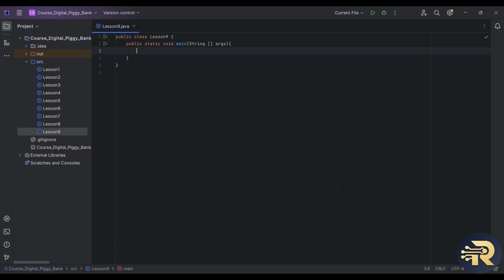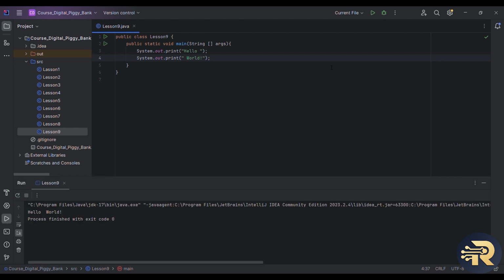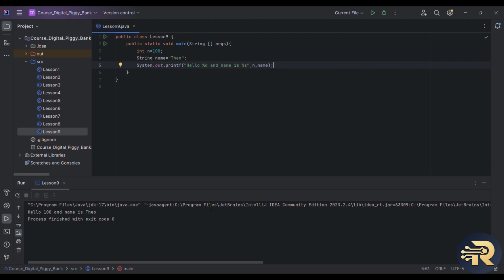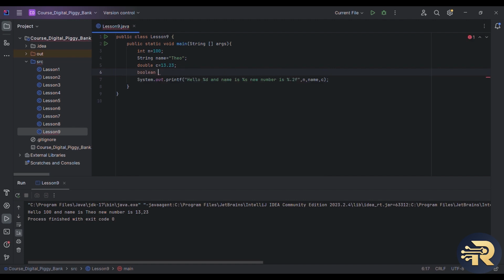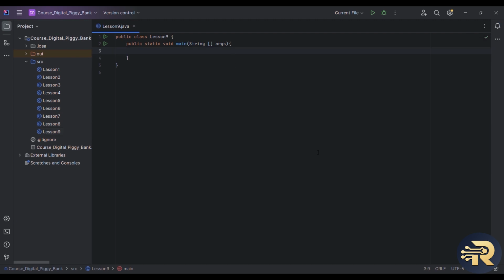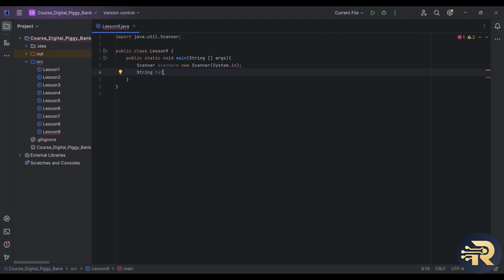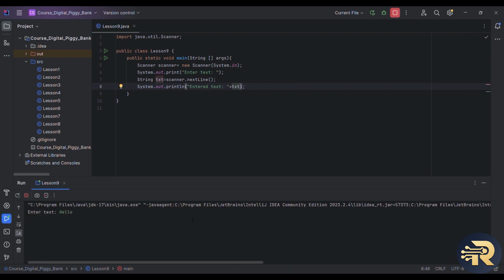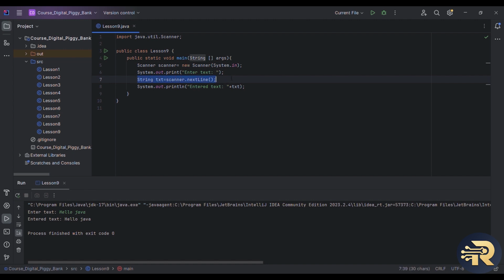Output data using System.out and reading data from the console - JAVA PROGRAMMING - Ravonite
This video covers how to display output using System.out.print and System.out.println, as well as how to read user input from the console using the Scanner class in Java. Learn the basics of interacting with users in your programs.